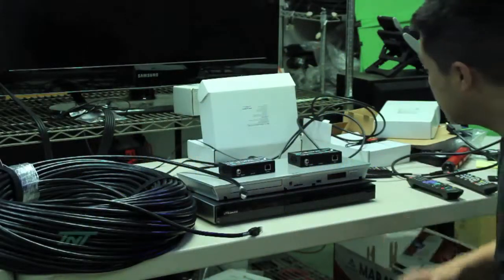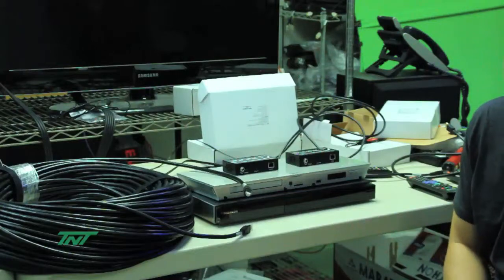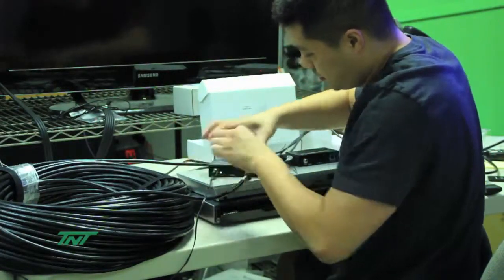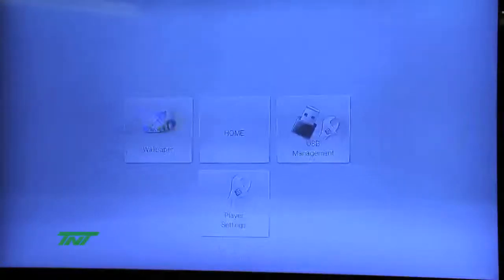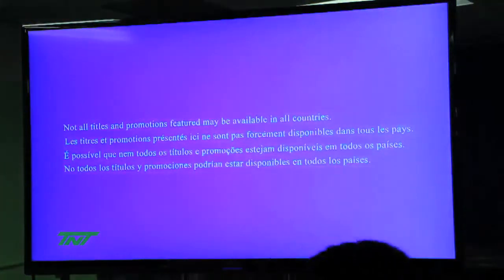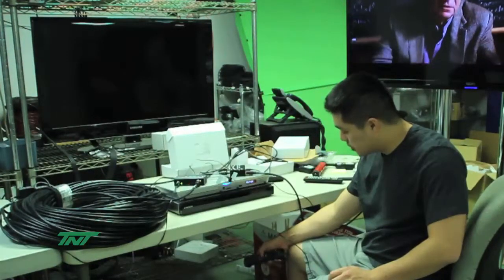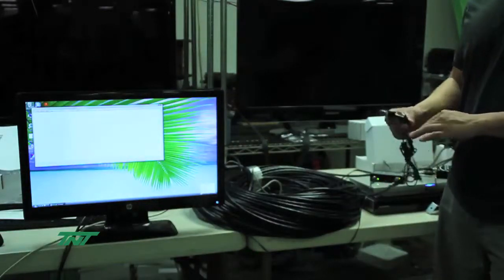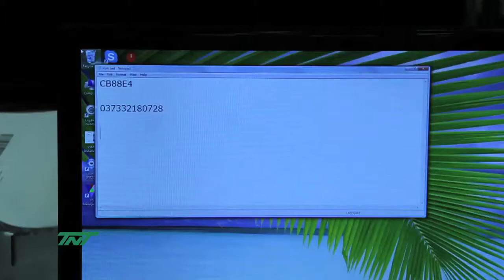HDMI+IR+RS232 UTP Extender HDBaseT Class A 150 Meter Long Distance (Sample Video) R014-EXT-VAIR-150S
HDMI + IR + RS-232 UTP Extender over HDBaseT- Longer Distance Version (Engineer Sample Video)

Part number: R014-EXT-VAIR-150S
Support up to 150 meter (492 feet) over 24 AWG Cat6/6a at 1080p resolution

Please browse our compatible as well as related video products for DisplayPort, USB, VGA, DVI, Apple, Component/Composite & HDMI. Our product line features extenders, equalizers, splitters, switches, adapters, cables & custom cabling. These products are also available in wall plate style, box style or pigtail style. For more information about this product visit our or call toll free: 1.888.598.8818.